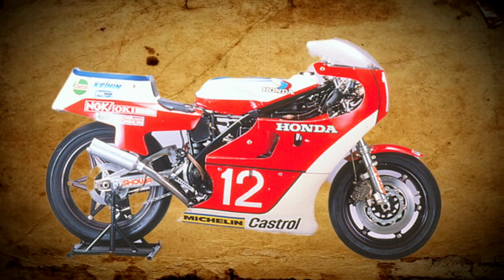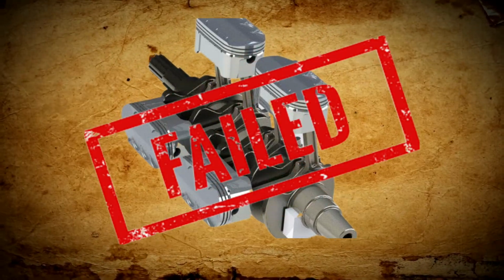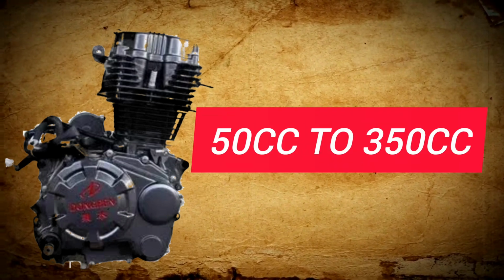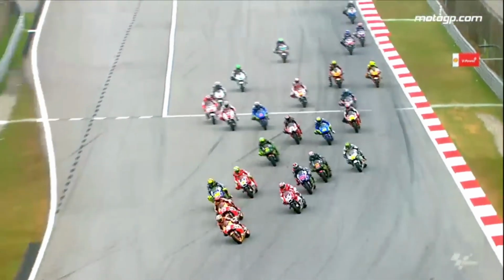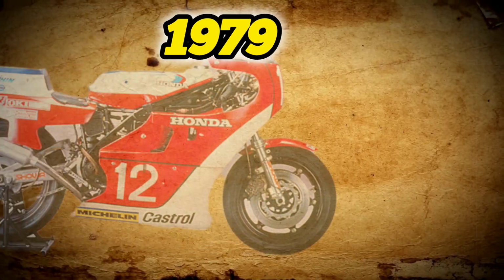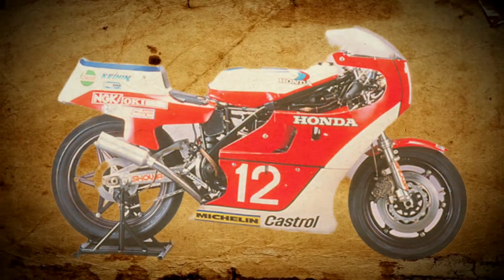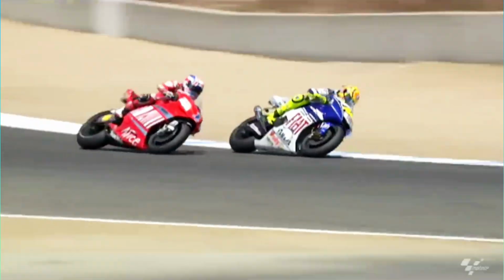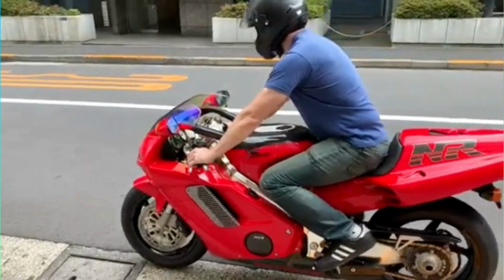Biggest FAILURE Honda's Oval Piston Engine : explained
Discover the fascinating story behind Honda’s bold experiment with an oval piston engine! this engine used in honda NR500 & Honda NR750 motorcycle, In this video, we dive into the engineering behind this ambitious innovation, why Honda pursued it, and what led to its ultimate failure. Learn about the challenges, the technology, and the lessons this iconic misstep taught the automotive world. Perfect for car enthusiasts and tech fans alike—get the full breakdown and history of one of Honda’s biggest engineering gambles!
Key Points: Honda oval piston engine, engine failure, automotive technology, engineering challenges, design flaws, market factors, technical problems, automotive history.